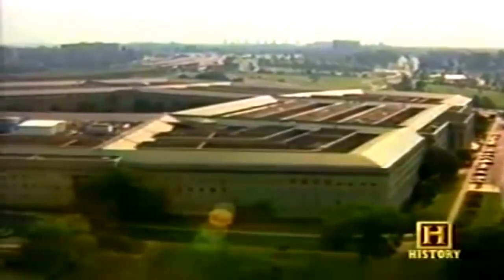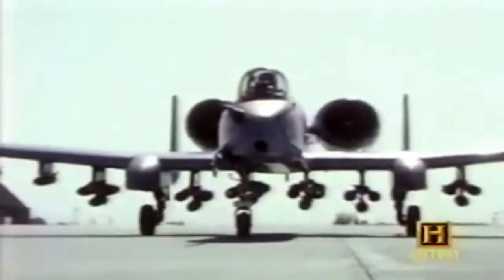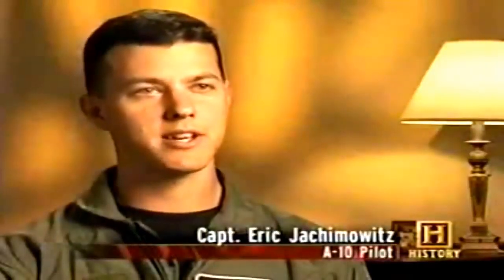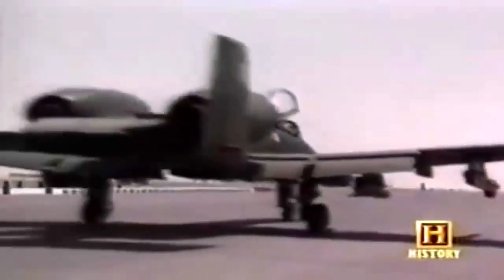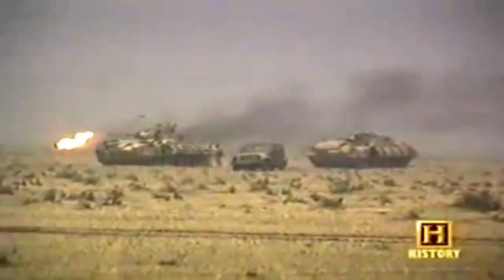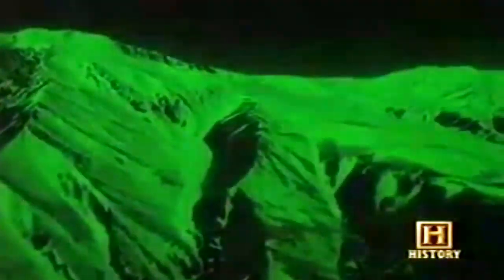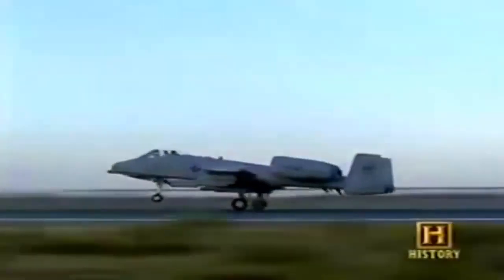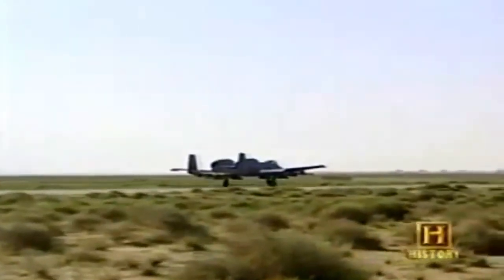THE A10 TANK BUSTER 2016 | MOST FEARED PLANE | MILITARY DOCUMENTARY FILM HD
The A-10 was designed around the 30 mm GAU-8 Avenger rotary cannon that is its primary armament. The A-10's airframe was designed for durability, with measures such as 1,200 pounds (540 kg) of titanium aircraft armour to protect the cockpit and aircraft systems, enabling it to absorb a significant amount of damage and continue flying. The A-10A single-seat variant was the only version built, though one A-10A was converted to an A-10B twin-seat version. In 2005, a program was begun to upgrade remaining A-10A aircraft to the A-10C configuration.